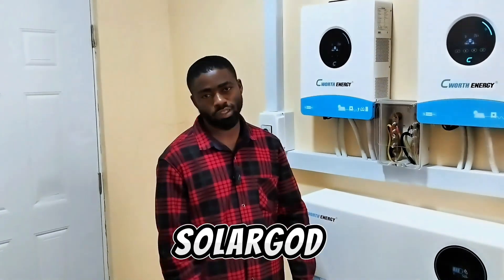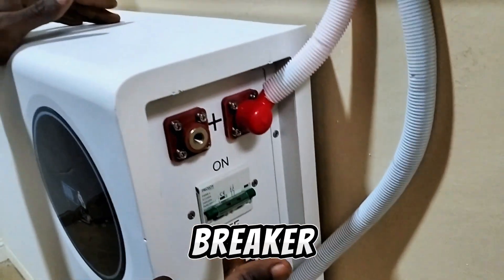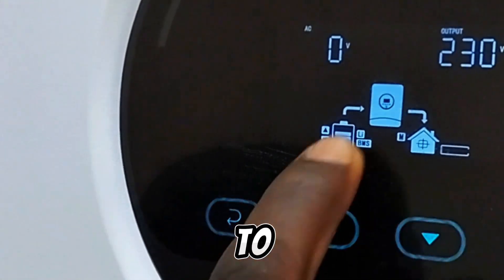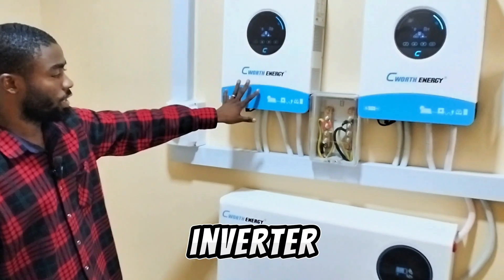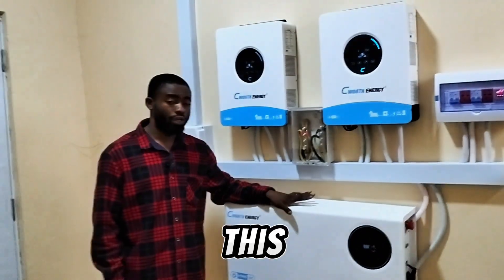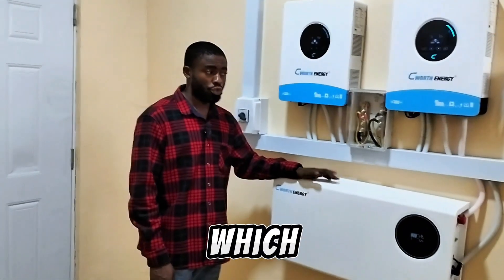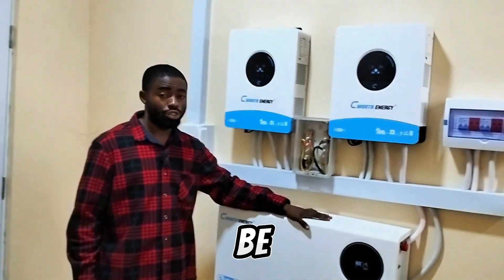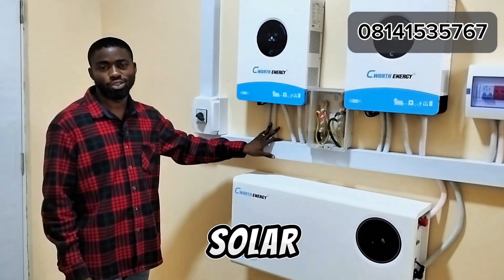12kw inverter with 10kwh lithium battery; what can these power?